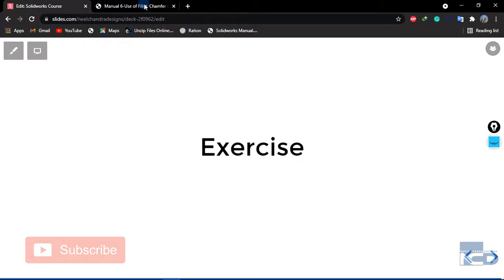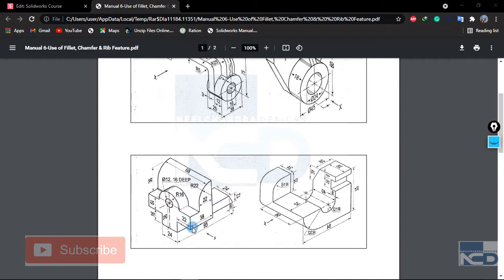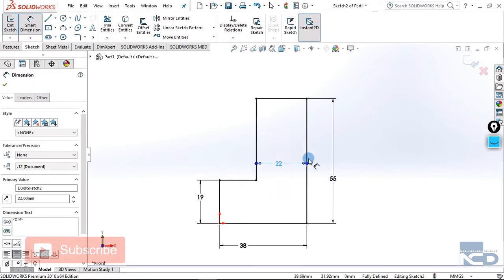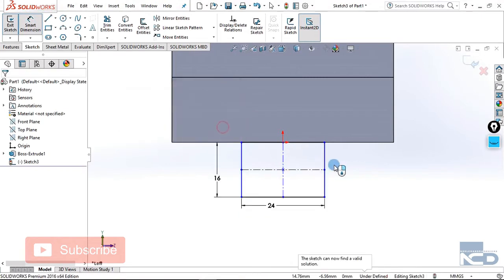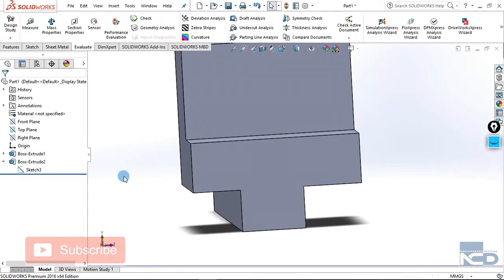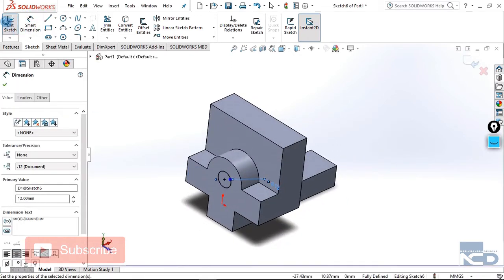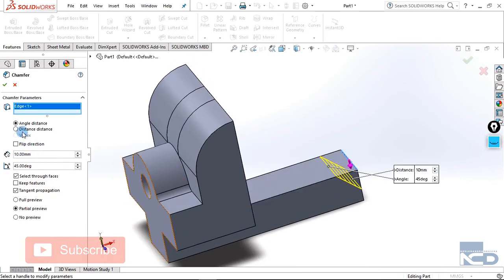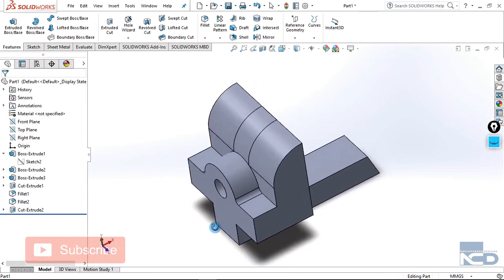SolidWorks Exercise| Use of Fillet Command| 3D Modelling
OR

AND LEARN THESE INDUSTRIAL-BASED SOFTWARES.
Open your door to enormous opportunities in the field of Mechanical  Design.👌

We Offer.
👉Easy to Follow Videos.
👉Certificate of Completion.
👉2 Years of Access.
👉Chat Facilities with our Instructor, to clear out all your doubts

ALL THAT AT A VERY OPTIMUM PRICE😍🙂

Promotion
To Know About Great Mythological Stories, Stories from Vedas, Puranas, Mahabharat, Ramayana, Bhagwat, etc.